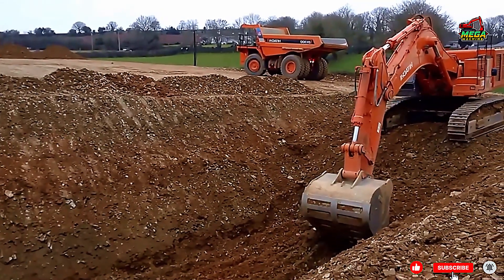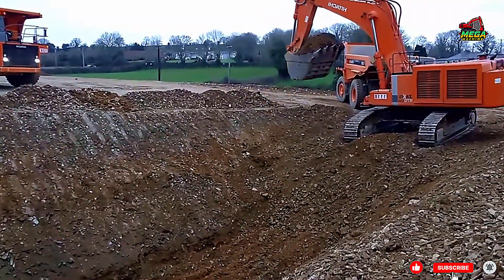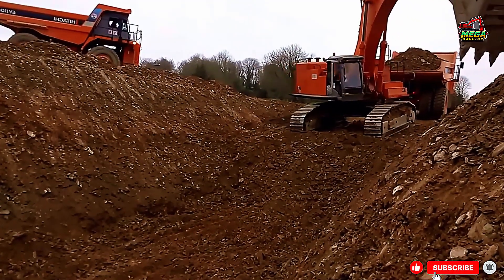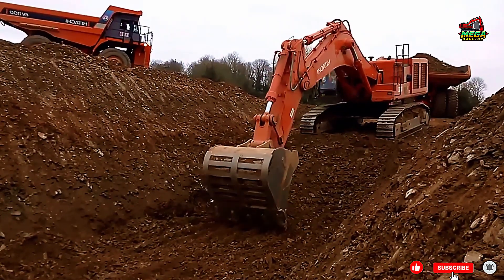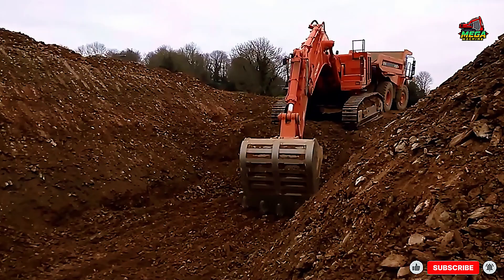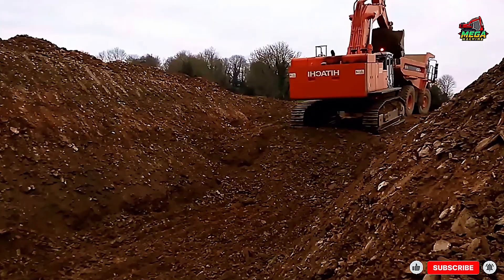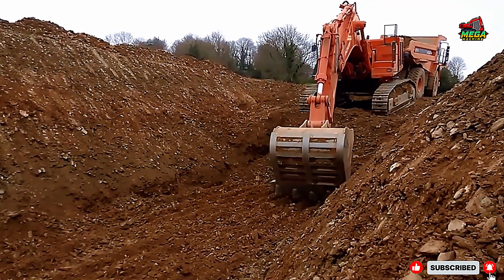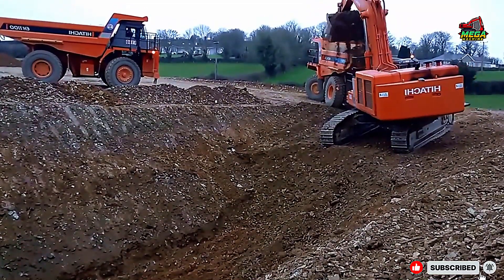Hitachi Excavator Precision Digging – Trench Cutting for Road Construction Project #2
In this video, we bring you another remarkable episode of heavy equipment in action, featuring a Hitachi excavator digging a trench on a road construction site. This is Part #2 of our trenching and earthmoving series, where the precision, power, and efficiency of modern excavators are showcased in real-life infrastructure projects.

Trench cutting is one of the most critical phases in road construction and utility installation. A properly dug trench ensures the safe placement of drainage systems, water pipelines, electrical cables, or other underground utilities, which form the hidden backbone of modern infrastructure. In this video, you will see how the Hitachi excavator performs with extraordinary accuracy, carving through soil and earth to create a uniform trench that will later support the development of the road.

The Hitachi excavator is equipped with advanced hydraulics and a durable bucket system, making it capable of handling both soft soil and compact layers. Operators rely on the excavator’s balance, lifting power, and boom reach to achieve a consistent trench depth and width. The machine’s reliability in such tasks reduces downtime and increases productivity, which is essential in large-scale construction projects where deadlines are tight.

This video is not only about machinery but also about the teamwork between operator, equipment, and engineers on site. Road construction projects are a symbol of progress, connecting communities, improving transportation, and fueling economic growth. Watching these machines at work is both fascinating and educational—it highlights how far civil engineering and construction technology have advanced over the decades.

Whether you are a heavy machinery enthusiast, a student of civil engineering, or simply someone curious about how modern infrastructure comes to life, this video provides valuable insights. From the skill of the operator to the raw strength of the excavator, every frame demonstrates the importance of precision in construction.

NOTE: We use all genuine, human-created material in our videos. We believe in the power of real conversations and real insights.